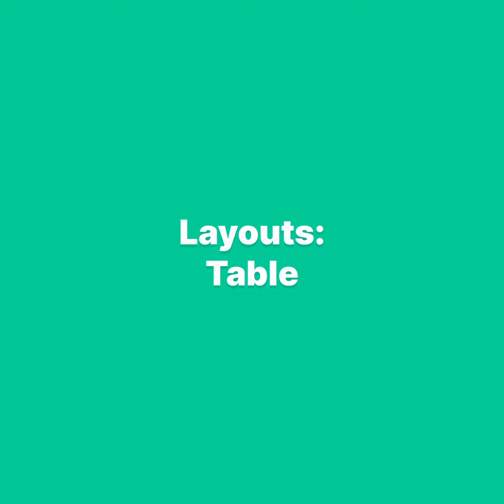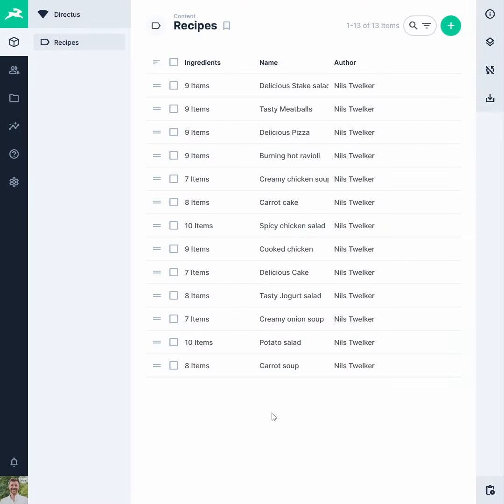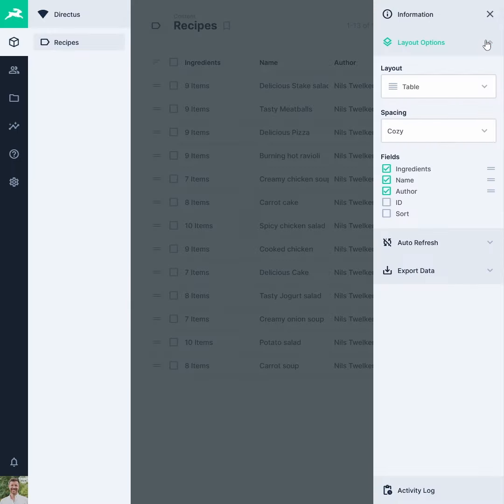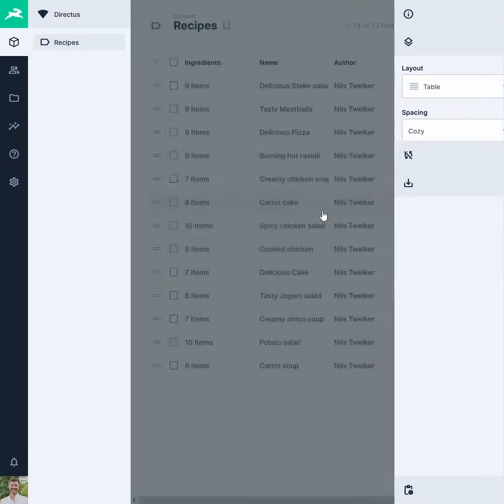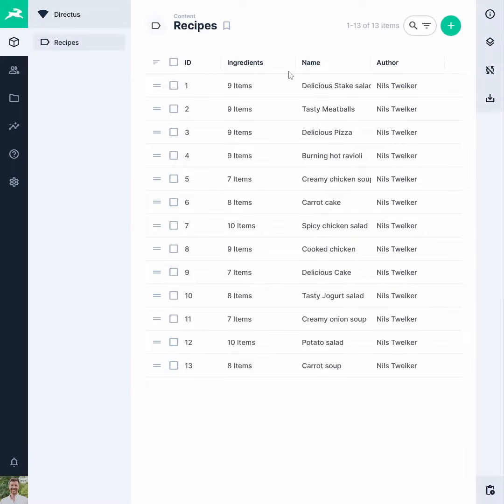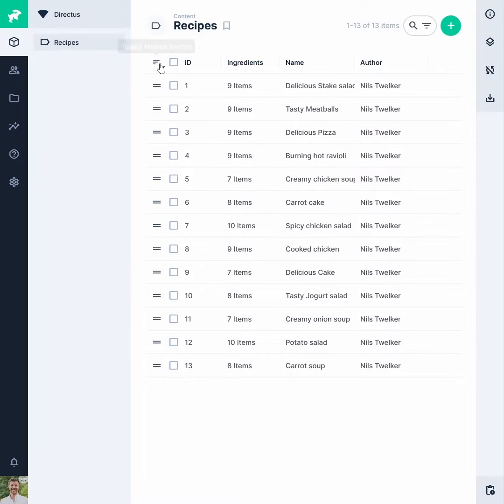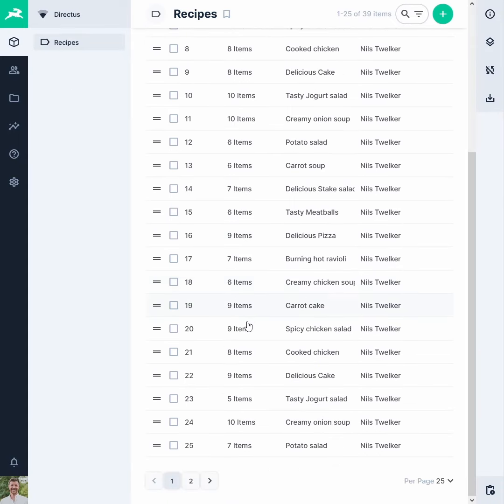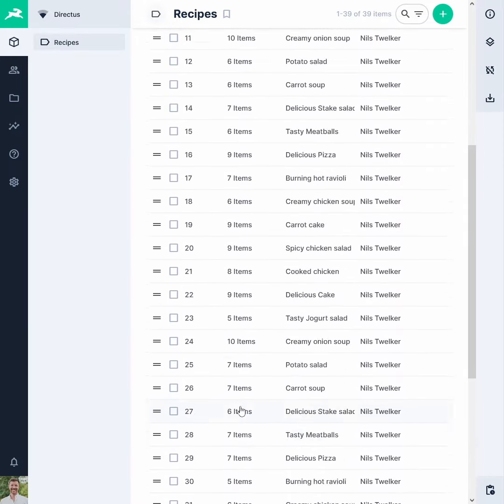Table Layout— Directus Tutorial Shorts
A simple tutorial on how to use the table layout to manage and view your collections.